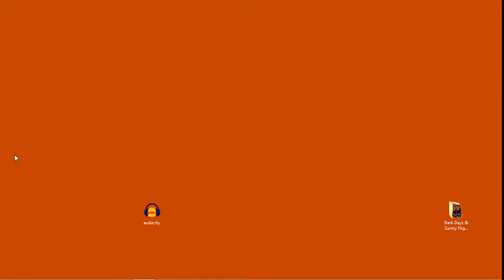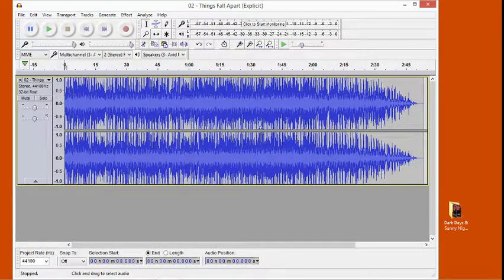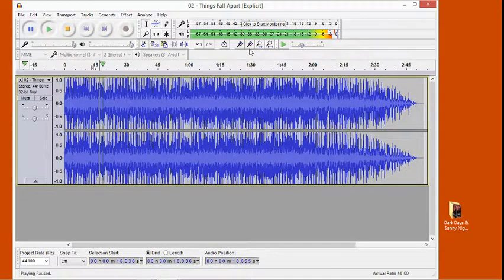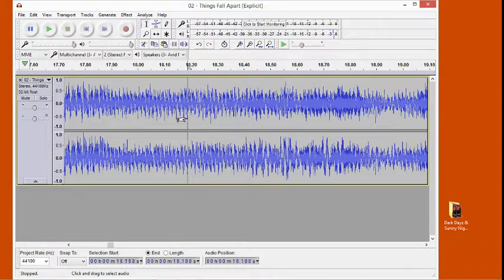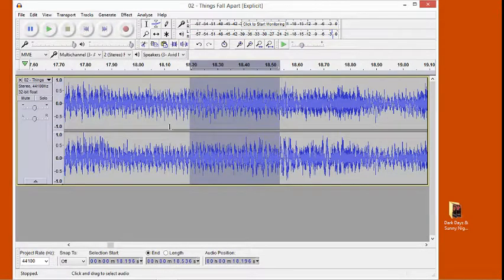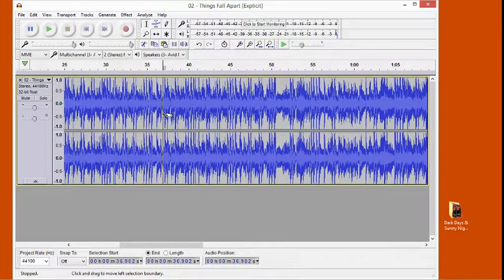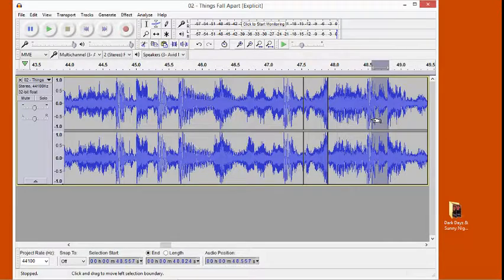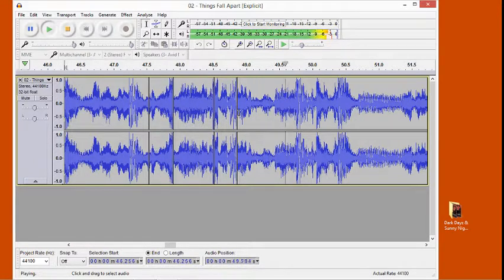Using Audacity to edit curse words out of songs (make clean version)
This is a tutorial to show you the method i use to edit the curse words out of songs.   I use audacity to make clean versions of songs
here is the song that I produced thats featured in the video